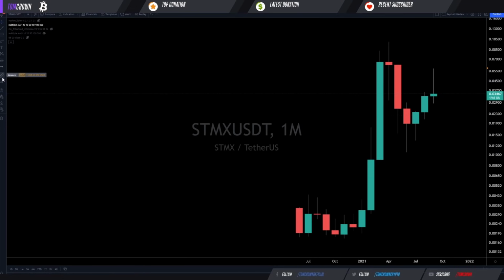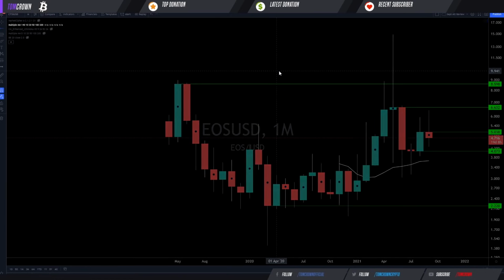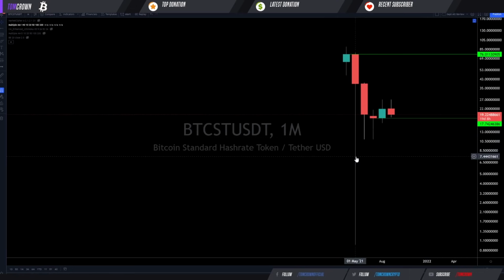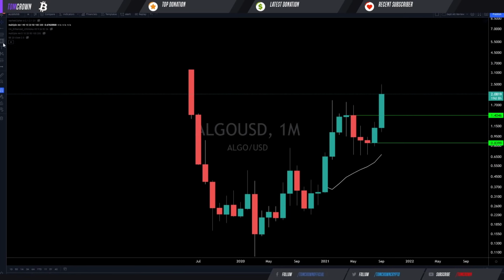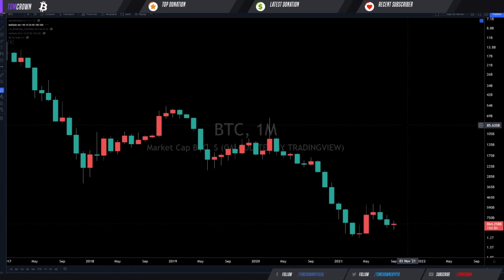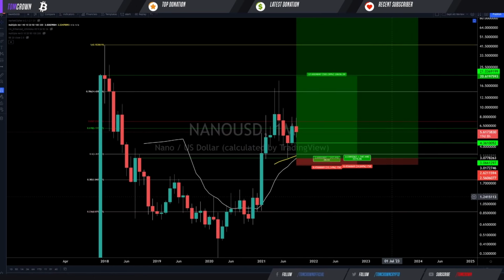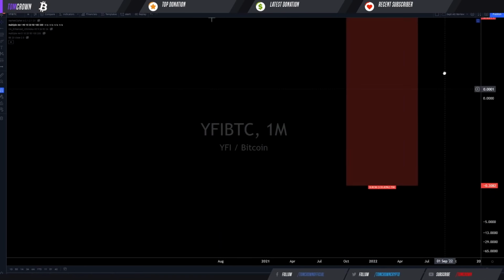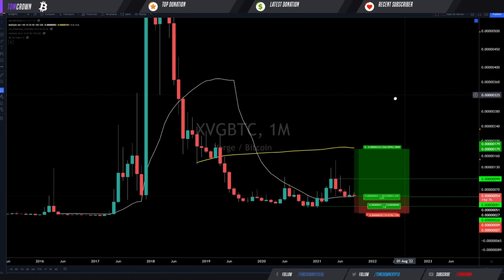Crypto Altcoin Gem Hunting September 2021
A look at DOZENS of altcoin charts, for monthly trade set ups!

*May not be available in your area, US citizens not allowed

Intro 00:00
STMX 00:48
CELR 1:0
LINK 01:10
LUNA 1:29
ARDR BTC 2:10
MSTR 2:31
SOLANA SOL 2:48
C98 03:08
STELLAR XLM *Star Of The Day* 3:21
FILECOIN FIL 04:10
ENJ 04:40
POLY 05:03
KNK 05:06
ICP 5:26
SNX 5:31
CLV 6:20
NUU 6:36
EOS 7:14
CTSI 7:50
AAVE 8:06
ETHGBP 9:14
FARM 10:11
ATOM 10:31
AMP 11:40
ETHEUR 12:20
GRT 12:32
MATIC 13:23
ACHUSD 14:00
BTCSTUSDT 14:18
HOOD 15:00
SHIB 15:09
DJI 16:10
HEX 16:33
BTCGOLD PAXGBTC 17:12
NEO 17:19
ZRX 18:23
ALGORAND | ALGOBTC ALGO BTC  19:42
ALGORAND | ALGOBTC ALGO USD 21:00
TFUEL 21:53
AMC 23:10
HEXETH 24:10
UNO 24:40
KUSAMA KSMBTC 25:25
RAVEN COIN RVN 26:59
BTC D BITCOIN DOMINANCE 28:00
PPT *Star Of The Day* 28:17
DGB 31:49
SKL 32:33
EGLD 32:50
NANO *Star Of The Day* 33:40
ZEN BTC 35:50
RIPPLE XRP 37:25
NXT 38:40
ZEC 39:40
YFI 40:15
STELLAR XLMBTC 43:32
ZIL 46:41
VERGE XVG 47:34

Featured Topics:
Bitcoin Price Prediction // BTC Price Prediction
Bitcoin News, Bitcoin Analysis, Bitcoin Price, Bitcoin Live
Bitcoin Trading Strategy, Bitcoin Technical Analysis
Ethereum Price Prediction // ETH Price Prediction
Ethereum News, Ethereum Analysis, Ethereum Price, Ethereum Live

Content Similar To  @bitboy Crypto ,   @Mitch Ray  ,  @Traders Reality  ,   @BitcoinHyper    @benjamin Cowen  ,  @Crypto Savy  ,  @chart Champions  ,  @jayson Casper  ,  @Crypto Face   And more!

Tom Crown Bitcoin BTC Cryptocurrency Crown Crypto (YouTube Channel)

All analysis is opinion of Tom Crown. It is not, nor should ever be considered financial advice. Most new traders lose money. Bottom line - Nothing stated on this channel is financial advice. Do you own research. live trading

 crypto news